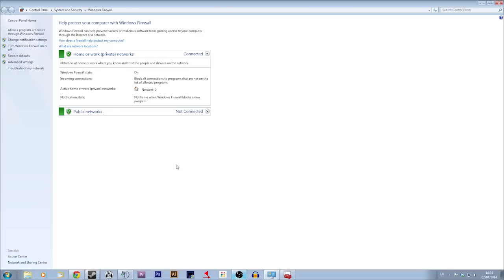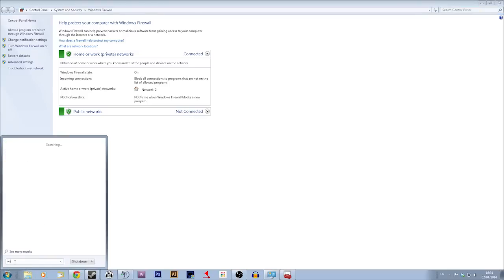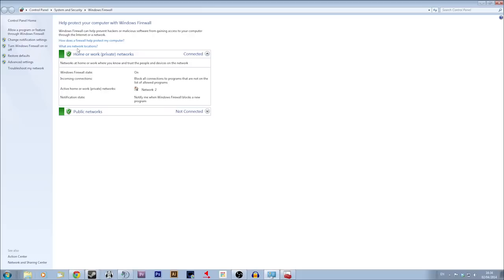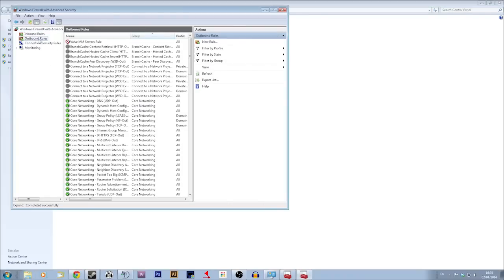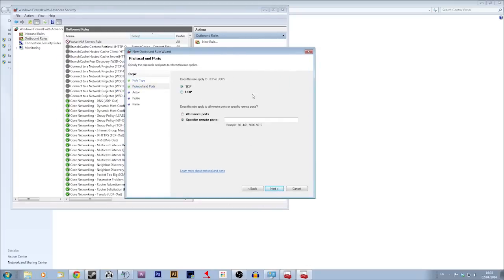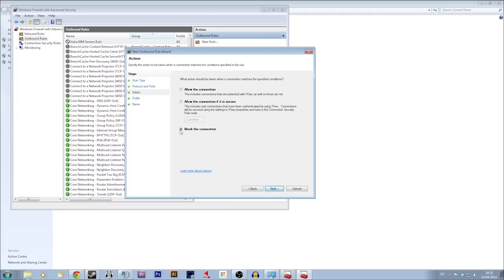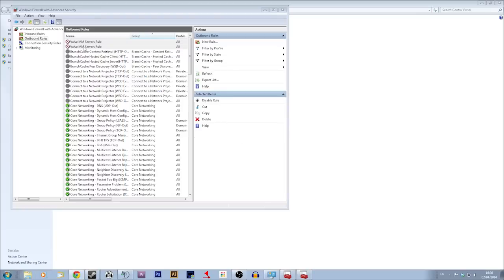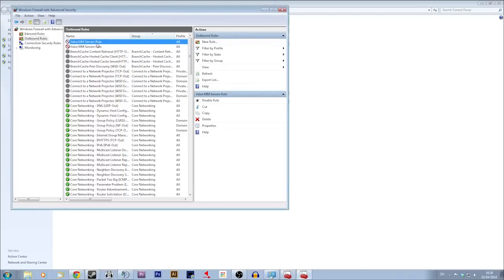How to block Pinion White Label servers in matchmaking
In this video I'll show you how to connect only to official Valve servers during CS:GO matchmaking. This port command will stop you from having to play on any dreaded Pinion White Label servers - these are known to have bad variance (var) resulting in a poor game play experience!

Ports to block: 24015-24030, 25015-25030